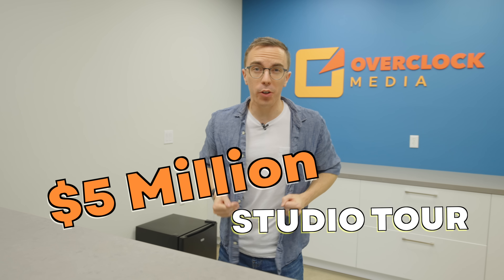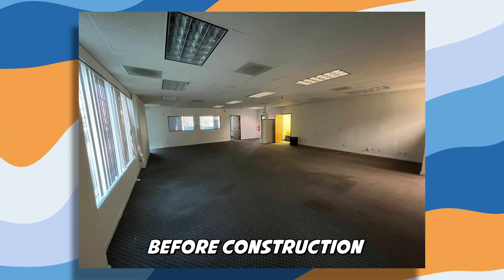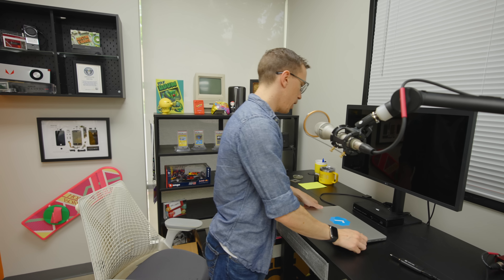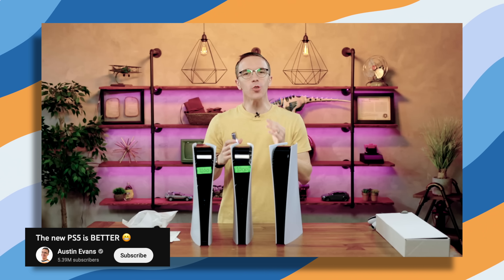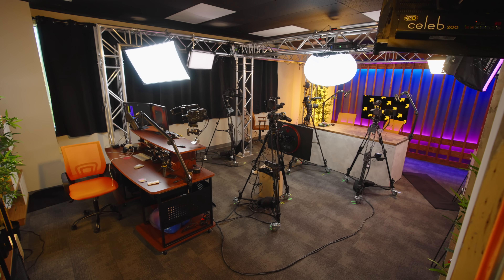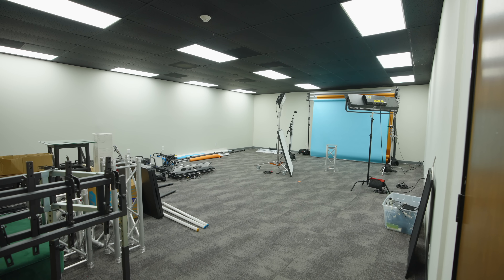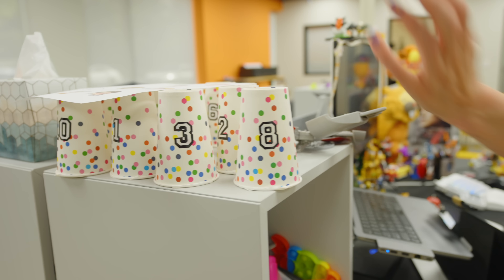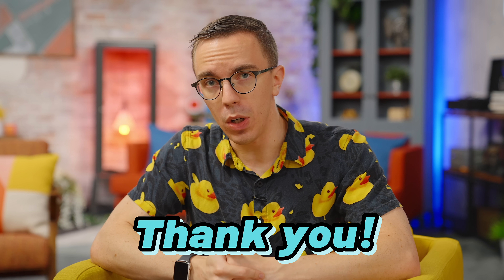I Haven't Shown You THIS - Studio Tour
Chapter Titles:
0:00 Welcome to the Studio
1:36 But First, Monday.com
2:20 Conference Room & Edit Den
3:38 Ken's Office
4:45 Matt's Office
5:18 Austin's Office
6:46 Gear Cage
7:25 Denki Studio
8:04 Tech Storage
9:16 "Unique" Tech
11:28 This Is Studio
12:16 Main Studio
13:35 We'll Finish This Later
14:43 Behind The Scenes of This Is
16:14 Preproduction
18:18 Shoot Time!